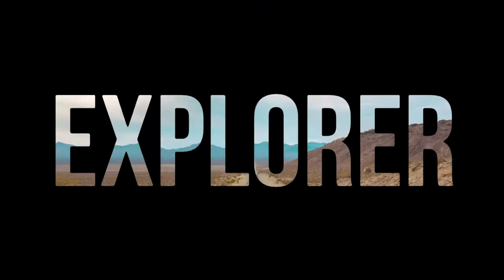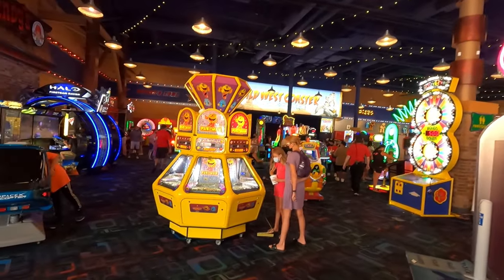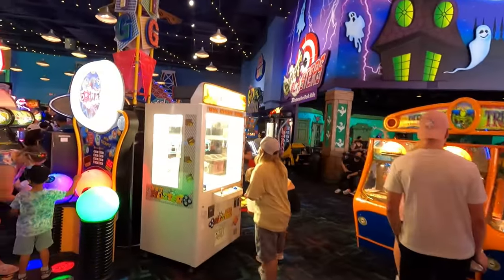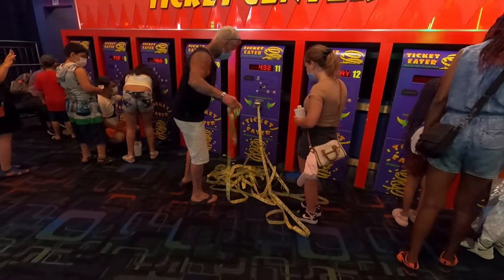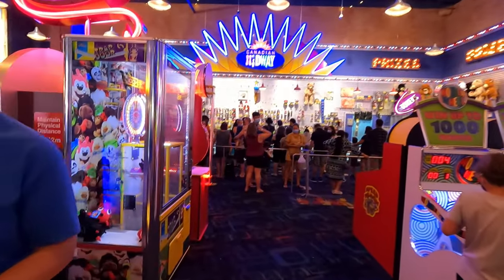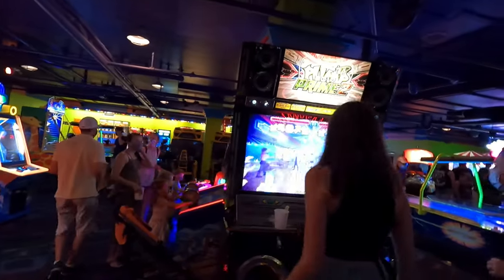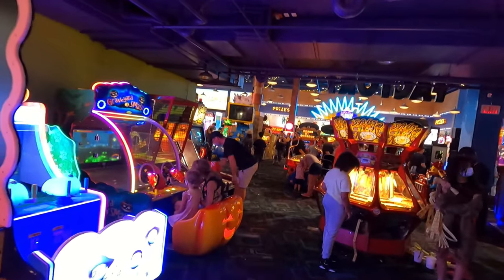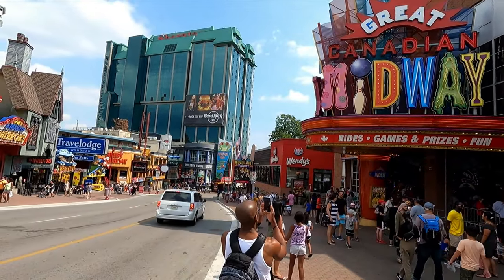Walking Tour of the Great Canadian Midway 🍁 Niagara Falls Canada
Are you heading to Niagara Falls Canada and wondering what there is to do on Clifton Hill? In this video, I will give you a walking tour of the Great Canadian Midway which is Canada's Largest Family Entertainment Center. The Great Canadian Midway has 70,000 square feet of Rides, Arcade Games, and Midway Games.  The Great Canadian Midway with its 300 plus games is a must-stop attraction in  Niagara Falls Canada.